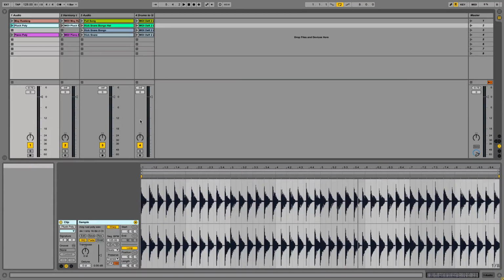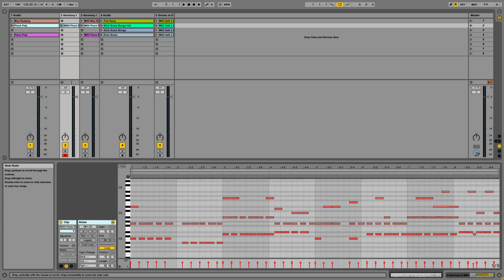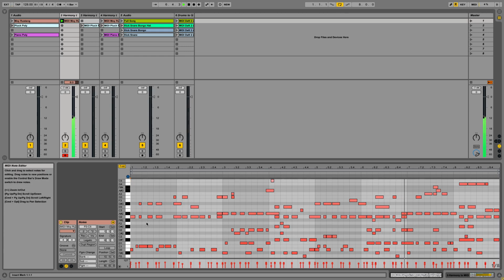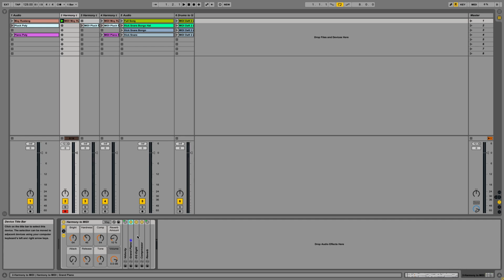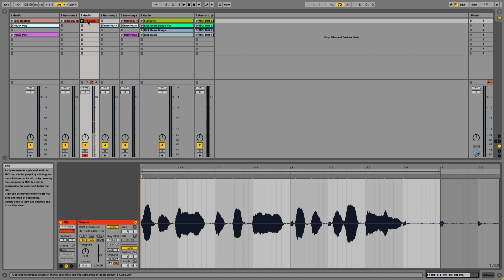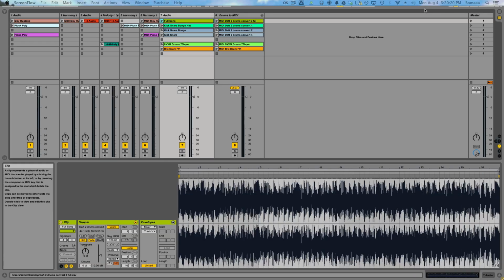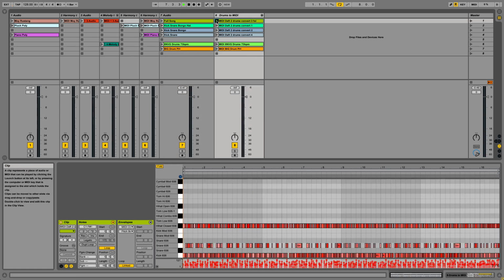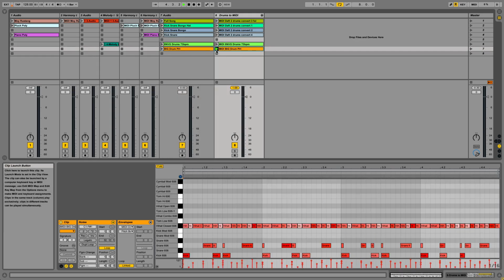Convert Harmony, Melody, Drums to MIDI (Ableton Tutorial)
This video covers converting audio clips to MIDI. Ableton allows for conversion of harmonies, melodies, and drum sounds to be converted and translated into MIDI notes that you can play with any instrument in live.

Somaaa.com